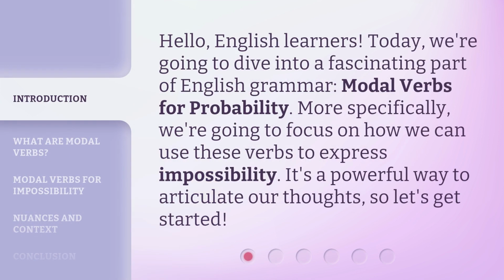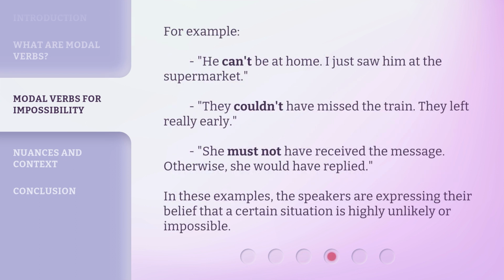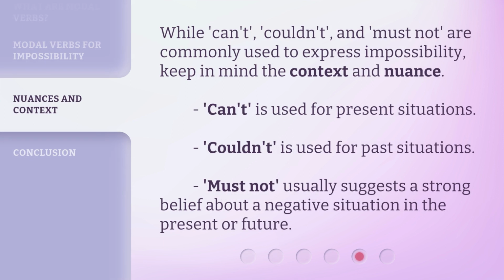Exploring Impossibility: Modal Verbs and Beyond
Exploring Impossibility: Mastering Modal Verbs for Probability • Learn how to express impossibility using modal verbs in this comprehensive English grammar tutorial. Discover the nuances and context of using 'can't', 'couldn't', and 'must not' to articulate your thoughts with power and precision.

00:00 • Introduction - Exploring Impossibility: Modal Verbs and Beyond
00:31 • What Are Modal Verbs?
01:02 • Modal Verbs for Impossibility
01:47 • Nuances and Context